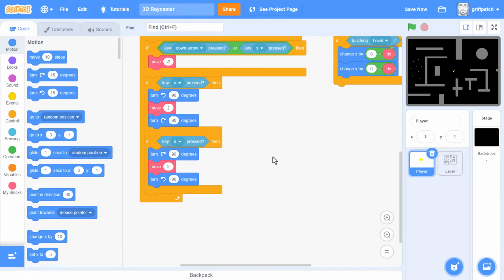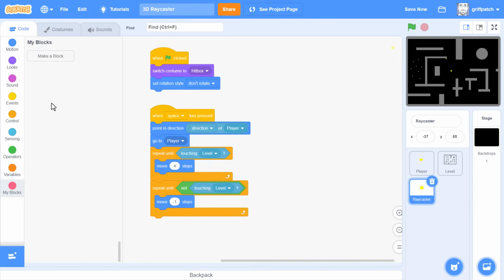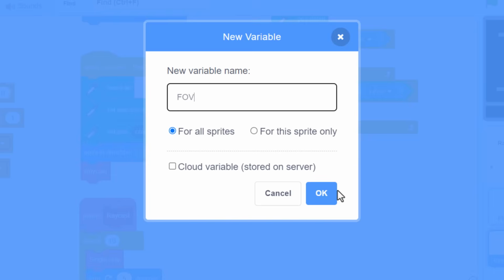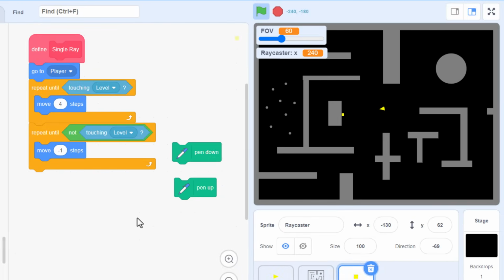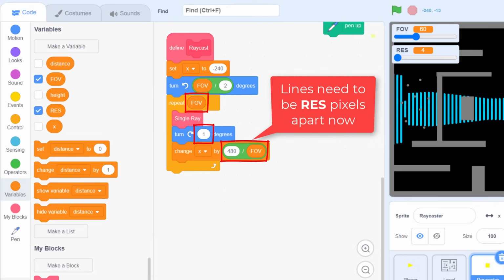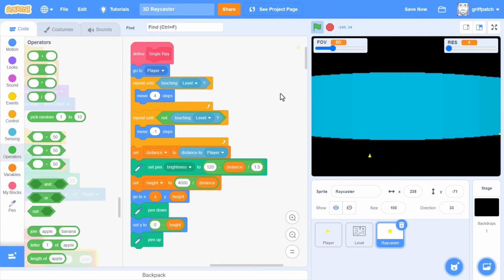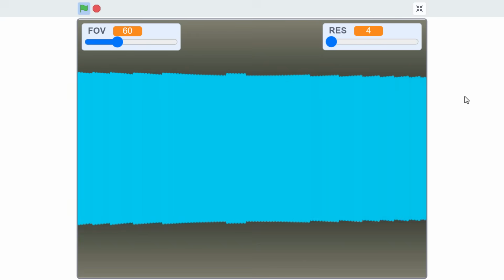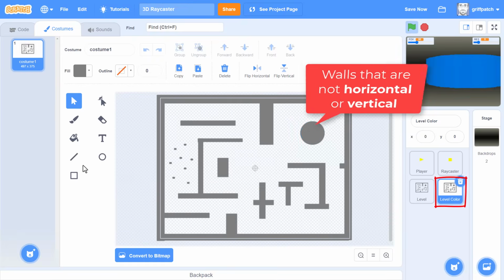Crazy Simple Raycasting E2 - 🎮 How to make awesome 3d games in Scratch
How to make a simple 3d game (Raycaster) in Scratch. This is part 2 of a short tutorial and we actually create the raycaster. We'll cover projectiles, light rays, Godrays, Wide beam torches with shadows, 3d projection, lens correction, and two colour wall surfaces. I hope you are ready for some serious fun!

Don't forget to submit your projects to the studio linked below by commenting the project URL in the studio comments.

Video Chapters
0:00 Intro
0:30 Part 2 – Ray Casting
0:53 Firing a Simple Projectile
3:24 Move by 4 – why?
4:13 Don’t overlap the wall
5:13 Run Without Screen Refresh
6:01 Drawing a Ray with the Pen Extension
7:38 Laser Beam
8:27 Flash Light
9:38 Field of View
12:07 3d projection using raycasting
13:49 Coding our first 3d Raycaster
17:35 Hide the Level Map
18:07 Vertical Line Spacing & Resolution
21:20 Depth Shading the 3d Level
22:51 Fix Fisheye Lensing Effect
25:43 Horizon, Floor and Ceiling
27:41 Improving Jitter
29:30 Shaded Walls
34:16 Outro